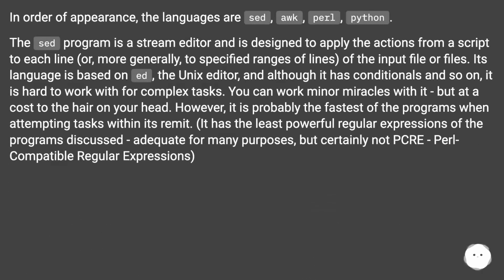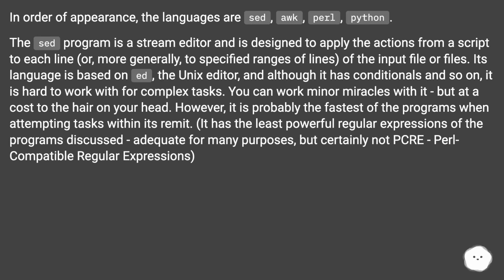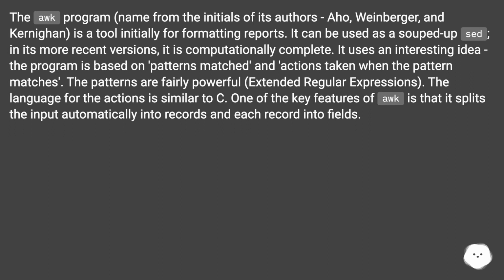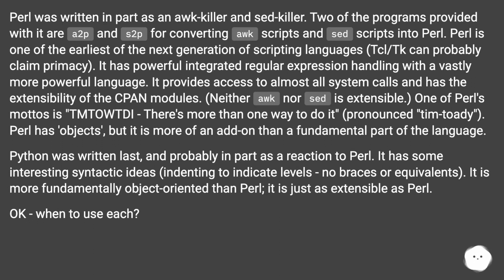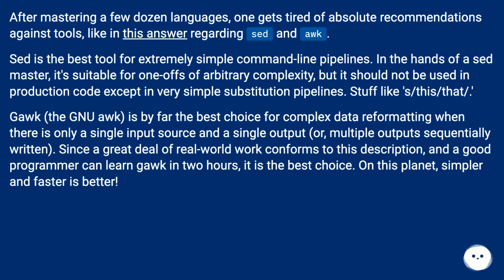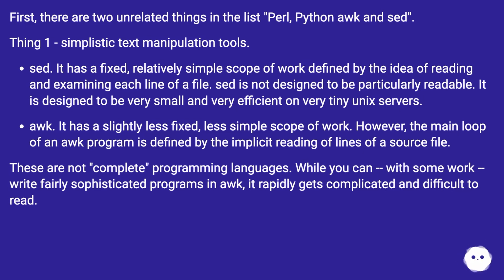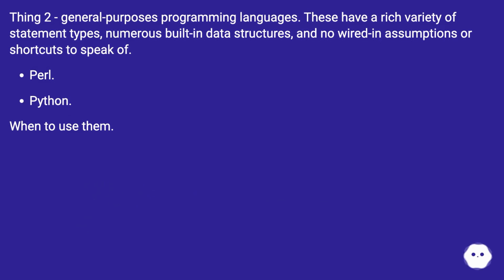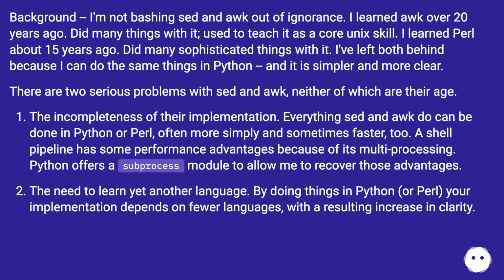What are the differences between Perl, Python, AWK and sed?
Chapters
00:00 What Are The Differences Between Perl, Python, Awk And Sed?
00:19 Accepted Answer Score 608
04:15 Answer 2 Score 106
05:42 Answer 3 Score 23
06:28 Answer 4 Score 20
09:33 Answer 5 Score 18
11:18 Thank you